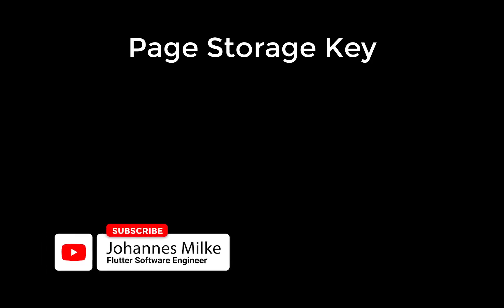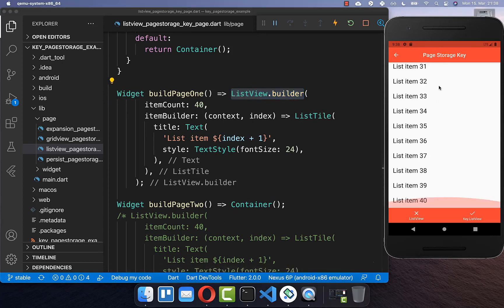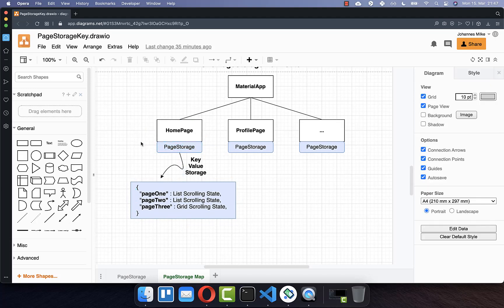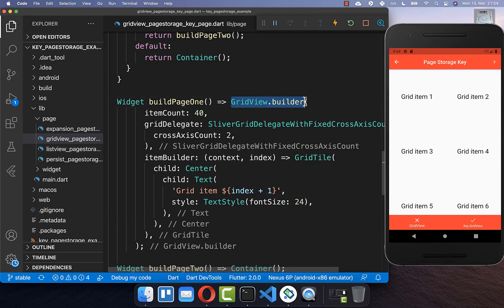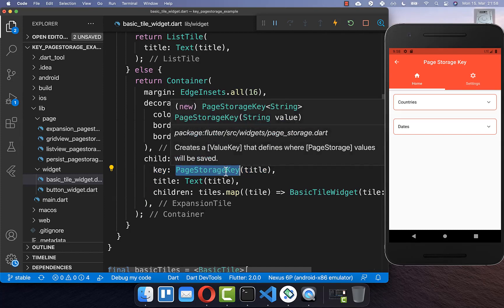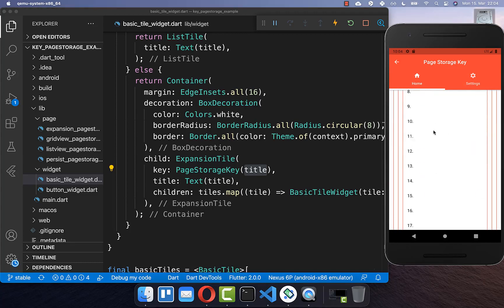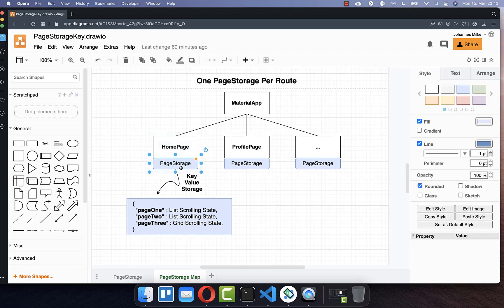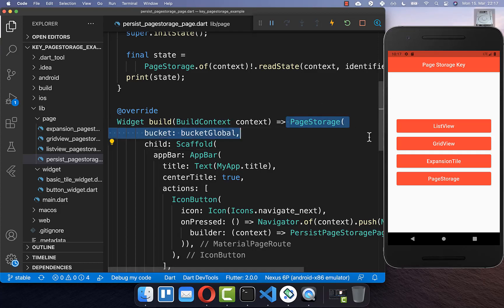Flutter Tutorial - Flutter Keys & Page Storage Key - Preserve Scroll Position In ListView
With the Flutter PageStorageKey, you can preserve the scroll position of your ListView, GridView & ExpansionTile in Flutter. Keep the scroll position if you switch tabs. Also, restore the scroll position if you switch the Bottom Navigation Bar Item or Tab Bar Item.

TIMELINE
0:00 Introduction PageStorageKey
1:30 Theory about Page Storage
3:06 Preserve Scroll Position In ListView
4:03 Preserve Scroll Position In GridView
4:46 Preserve Scroll Position In ExpansionTile
7:41 Preserve Scroll Position Using Navigation